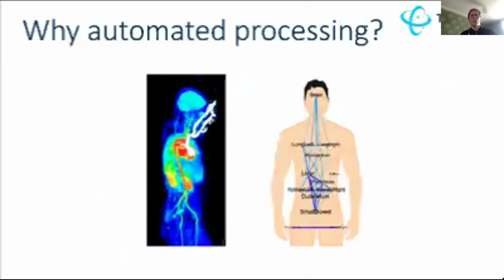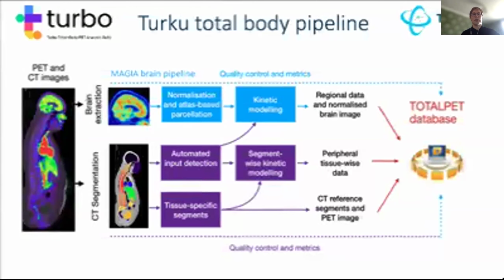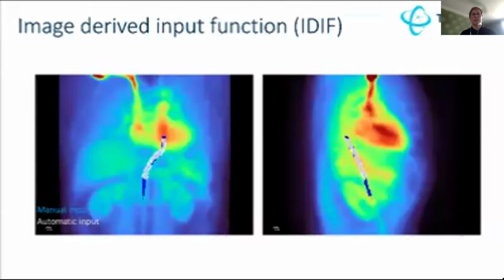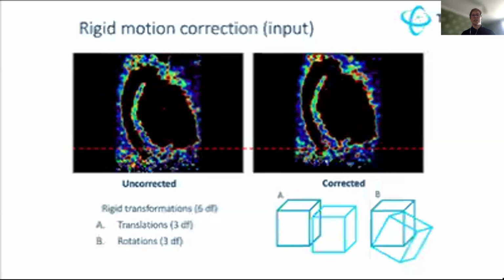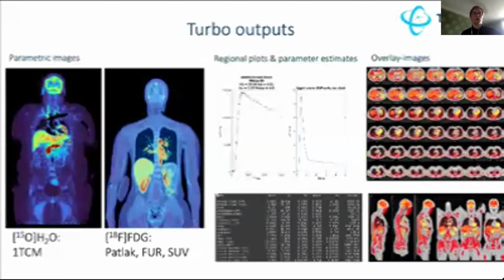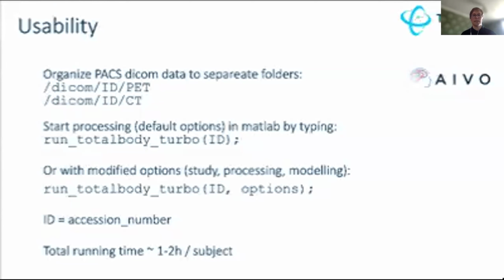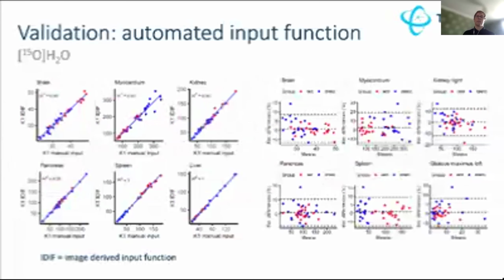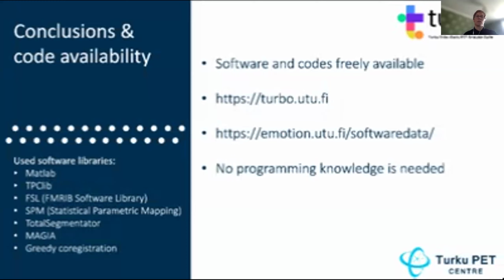Automated total body PET image processing & Kinetic modelling with TURBO| Medical data session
Speaker: Jouni Tuisku, Turku PET Centre, University of Turku and Turku University Hospital, Finland